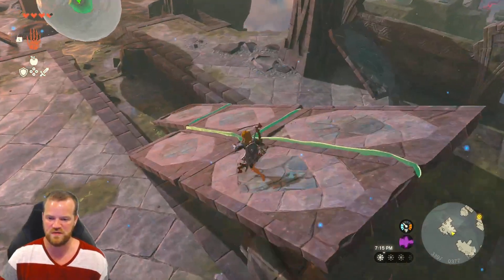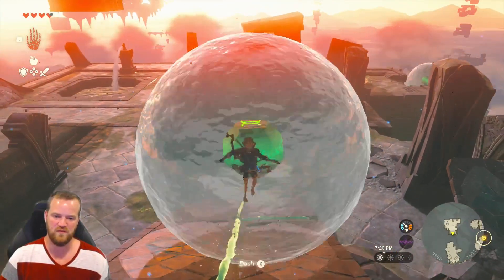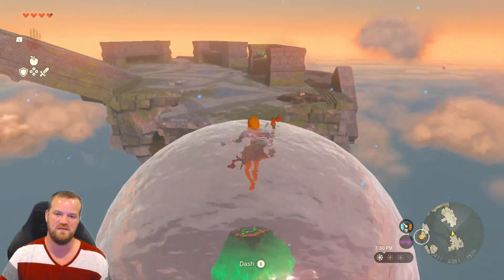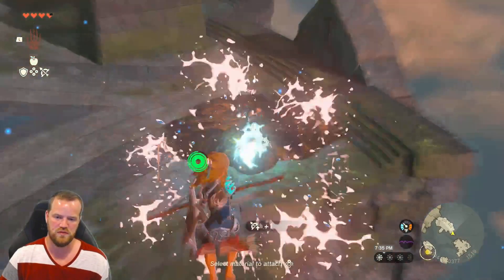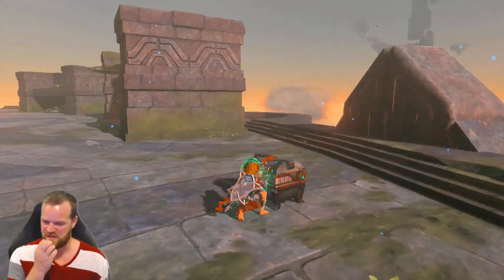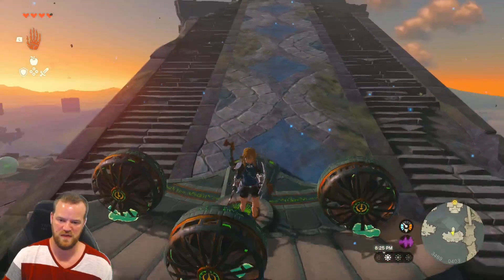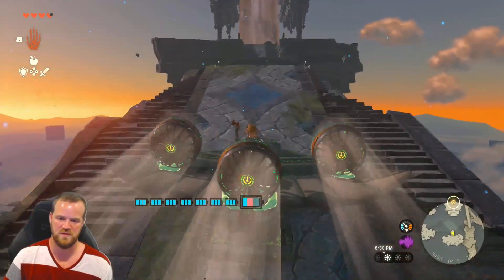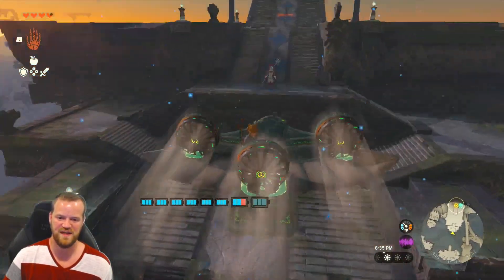Water Sage 16 | Water and Wings | Zelda Tears of the Kingdom